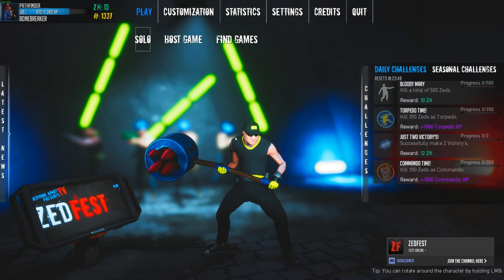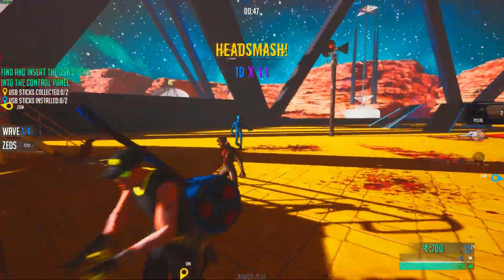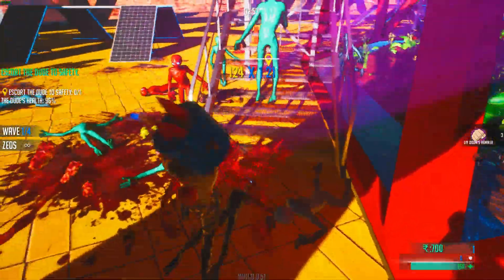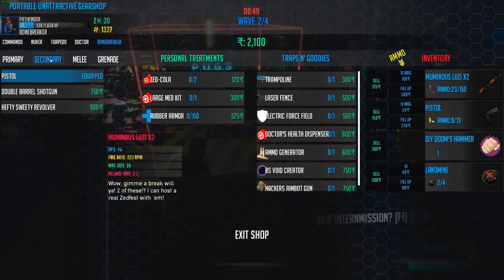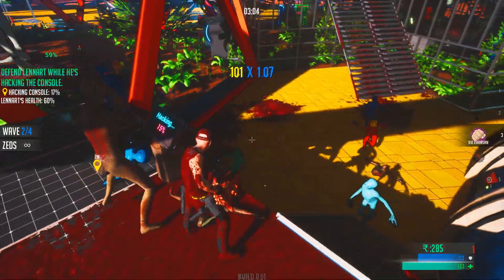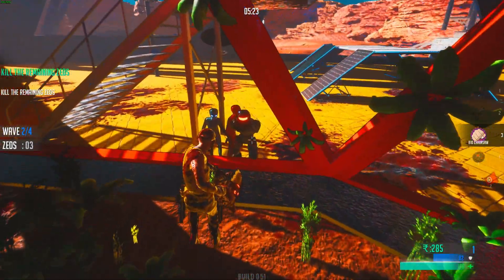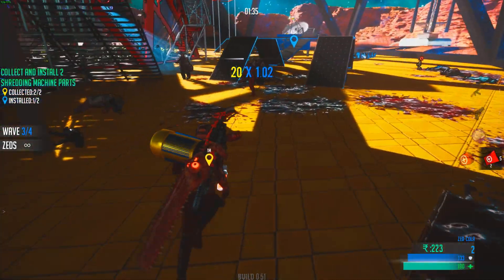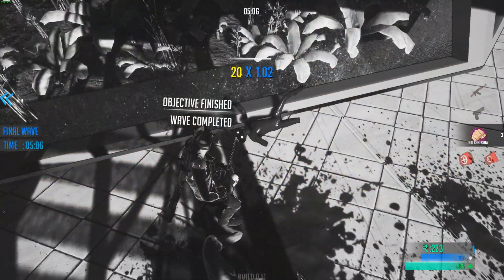ZedFest | You Think It's Killing Floor But It Isn't! - ZedFest Gameplay!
So I got this game for free... It got my attention because of the name "ZED fest" I actually expected something like killing floor, but turns out it's just poking fun at kf's atmosphere. I mean you had an enemy with a siren head on him xD It's still an early access game, for me it currently feels a bit wonky to play, don't really understand most of the stuff. The worst part has to be the sensitivity though :D

Overall, pretty much what you expect from an early access game, if you want me to play more, I might.

SPECIAL THANKS TO:
- whistlz. (10.69$)
- DuckButt (10$)
- JakoboR (10$)
- Domingo (10$)
- Darceon (10$)
- Gruffy (10$)
- Johnathan Kraus (10$)
- salamiNzombie (10$)
- SchamRitzel (5$)
- Kilo X Silencer (5$)
- LordViperScorpion (5$)
- icaotyr (5$)
- Zack Duncan (5$)
- Arkayer (5$)
 -Black Dragon(5$)
- Moose (5$)
- LeaderSlayer (5$)
- Soulonoscopy (5$)
- DarkWestern (4.20$)
- Natsuki-SY (1$)
- Crosshairs (1$)
- vapidxceans (1$)
- Mai_Natsume (1$)
 - Tom T (1$)
- p44eet (1$)
- johnbhoy (1$)
- Aidan Williams (1$)
- Miki123p (1$)
- TheRealXanHector (1$)
- adam boey (1$)
- Shado47 (1$)
- Chris_Crash3525 (1$)
- Zettai90 (1$)
- Miikkael_ (1$)